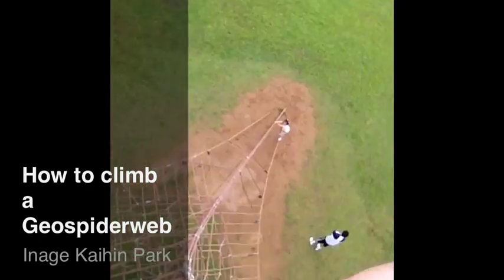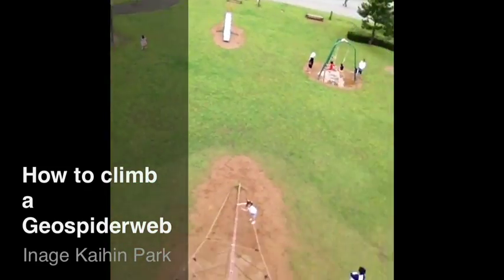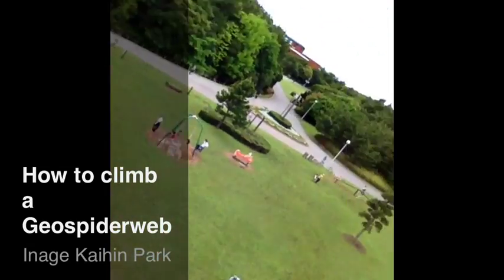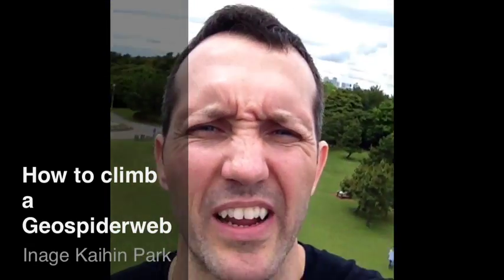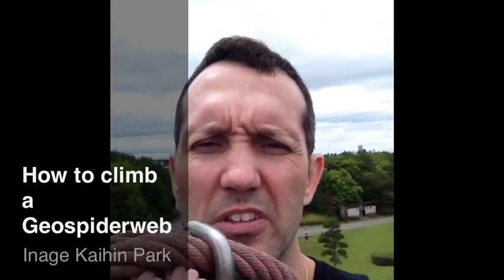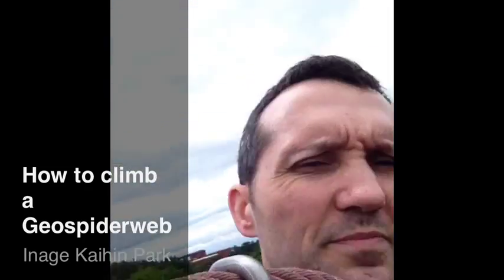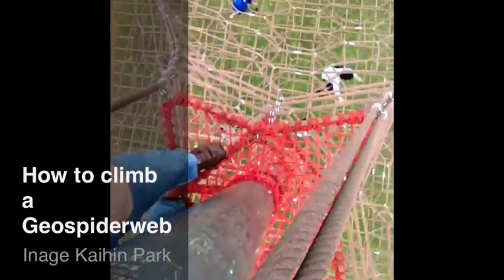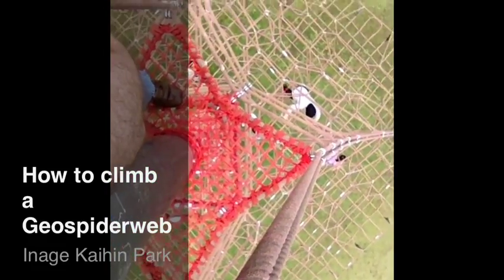How To Climb A Geo-Spiderweb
Warning: This video has Geocaching spoilers. If you do not want to be spoiled do not watch this video.

Having said that, we did not find the cache. However it was a great adventure.